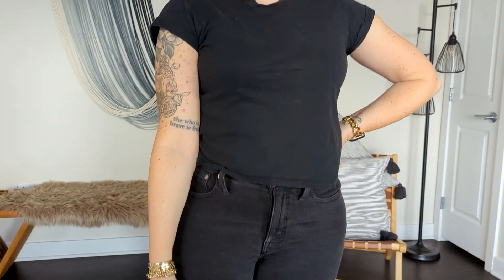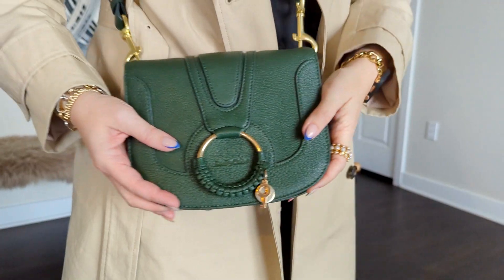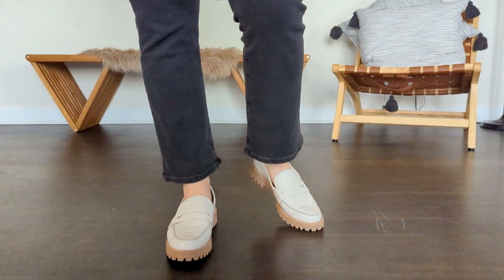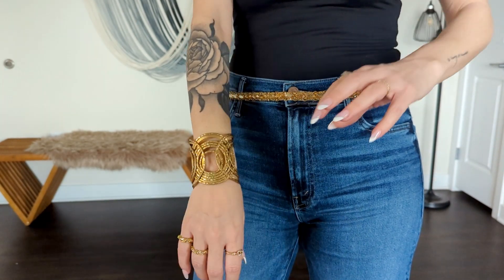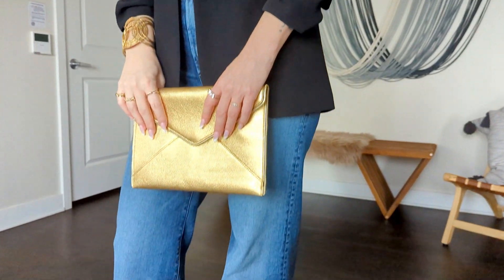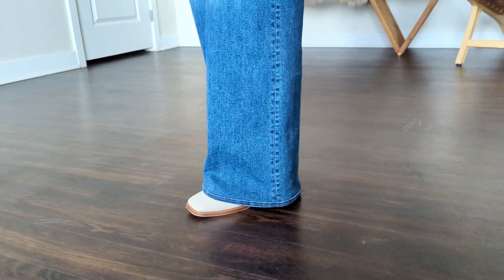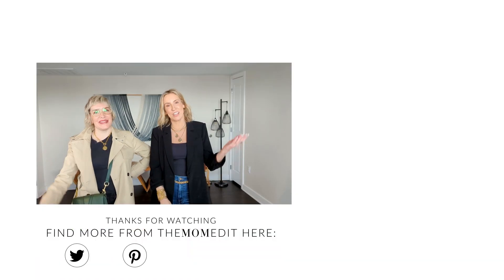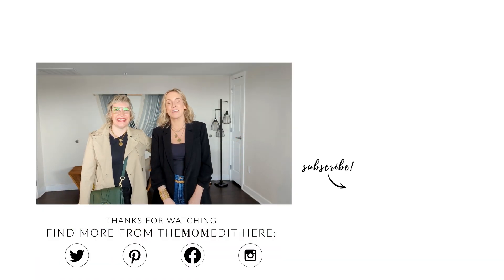Elevate an Everyday Outfit: Gold Jewelry, White Shoes & Jackets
Scotti & Laura have different personal styles, but both turn to gold jewelry, white shoes + timeless jackets to accessorize their basic "jeans and a top" outfit, adding pops of color, texture & shine.

similar loafers
similar necklace

blazer (also at nordstrom
white boots
delicate necklace (also at Nordstrom
gold clutch
similar cuff bracelet
similar layering necklace
silver rings
gold hoop earrings